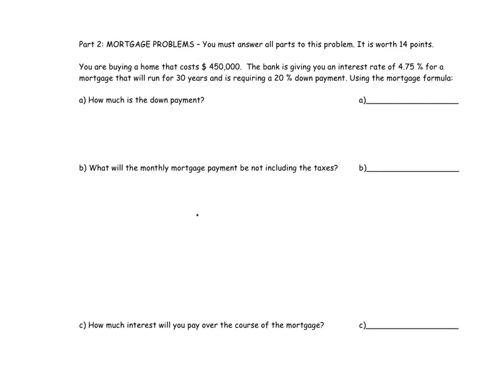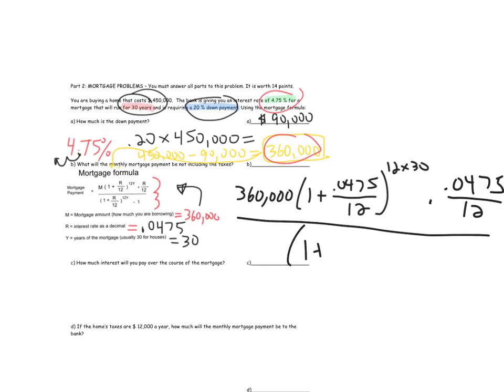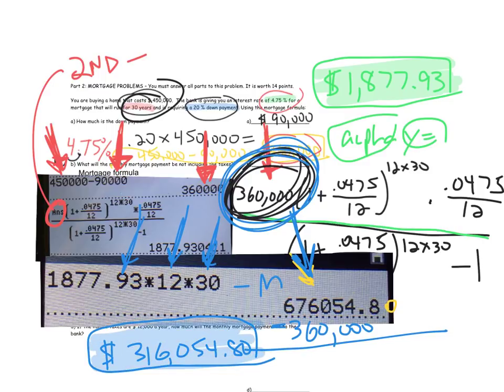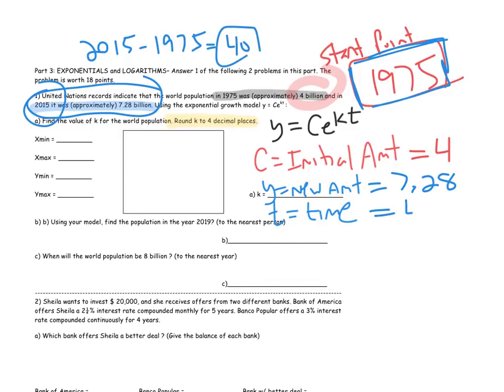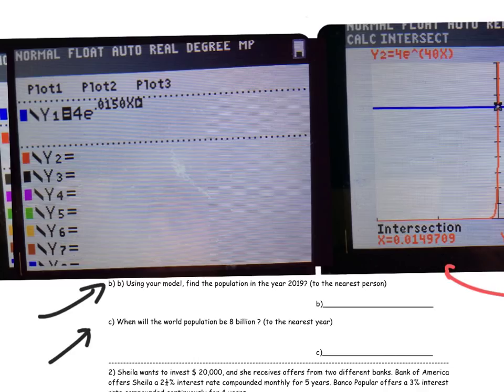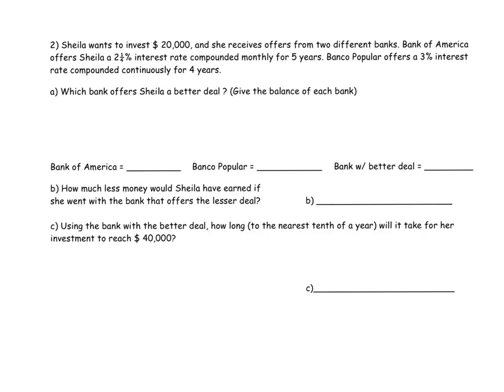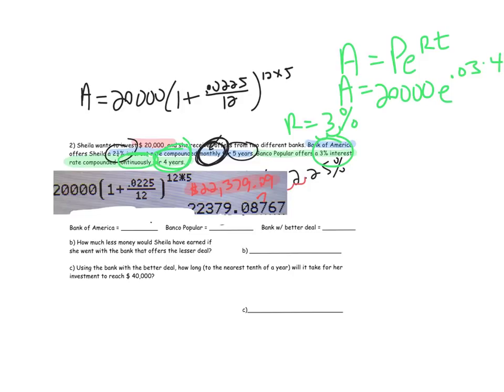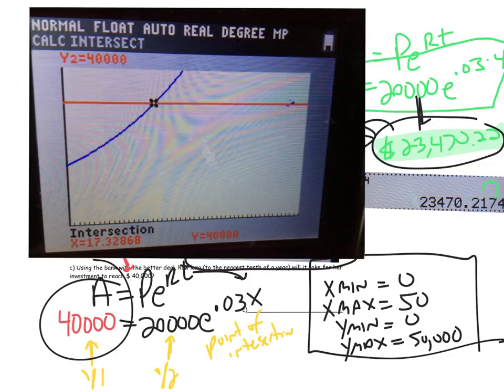2017 Precal Trimester 1 Exam - Parts 2 and 3